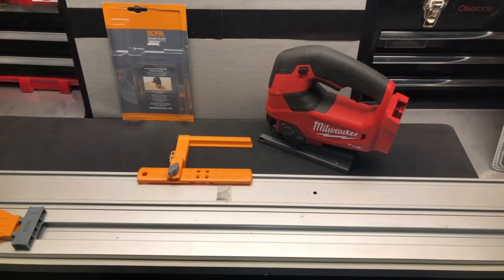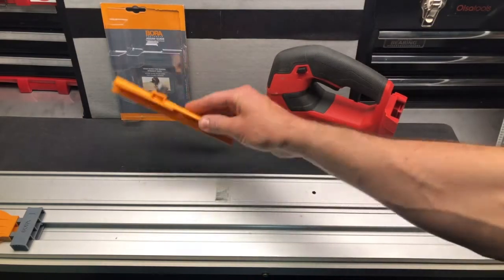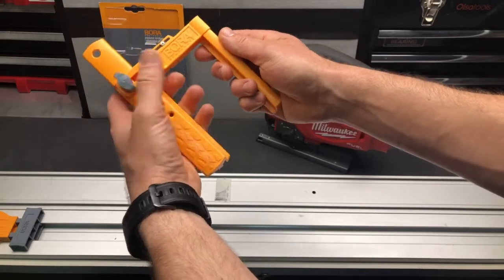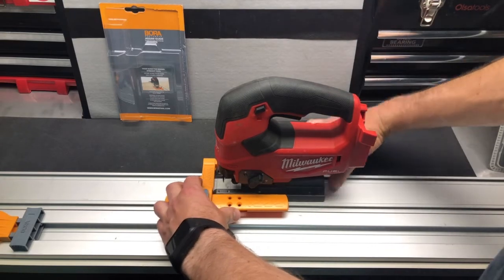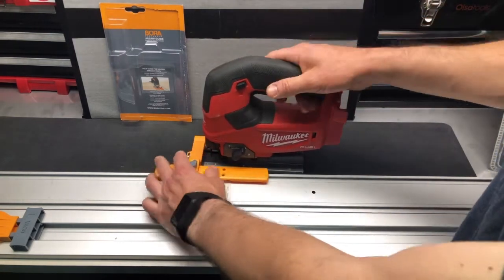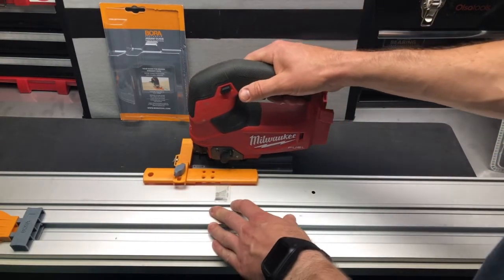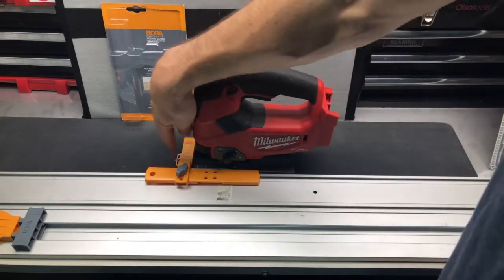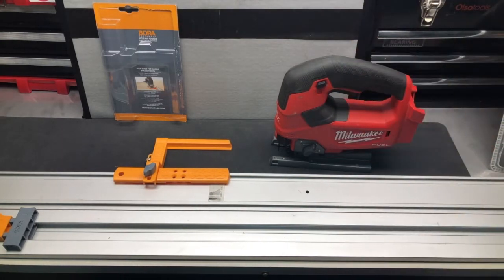Setup - BORA Jigsaw Guide For WTX or NGX Clamp Edge 542009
Bora Jigsaw Guide For WTX or NGX Clamp Edge. Use for making Straight Cuts & As A Steady Guide for your Jigsaw -542009

Made for jigsaws - this jigsaw guide is specifically designed to fit most jigsaws
Easy to use - the jigsaw guide attaches easily to the Bora clamp edge, and your Jigsaw seamlessly fits into it, allowing for precise straight cuts
Solid design - With two "tongue and groove" Points that slide into the Bora clamp Edge's side grooves, it's a firm, steady guide for your Jigsaw
Fully adjustable - the sliding side points and locking screw allow it to accommodate almost any size Jigsaw. Adjustable pointer guide keeps cuts true
An ideal woodworking accessory – made to use with our Bora Clamp edge range to help you achieve straight cuts with your Jigsaw